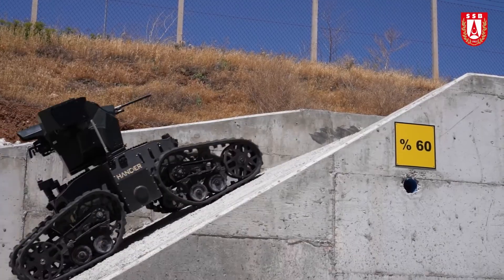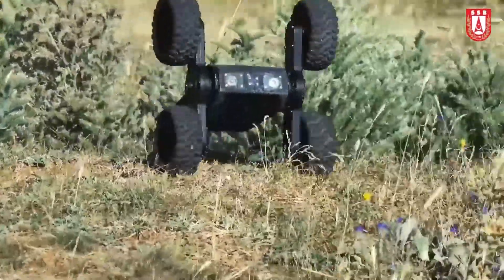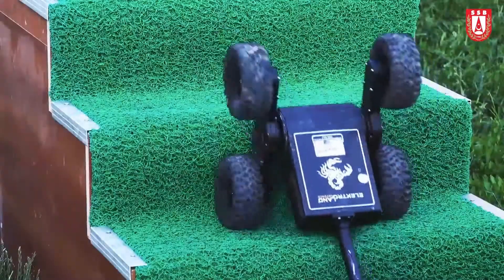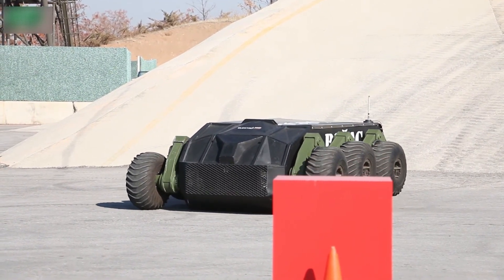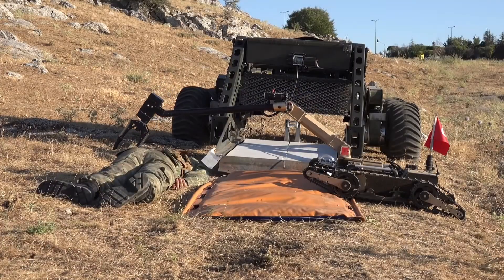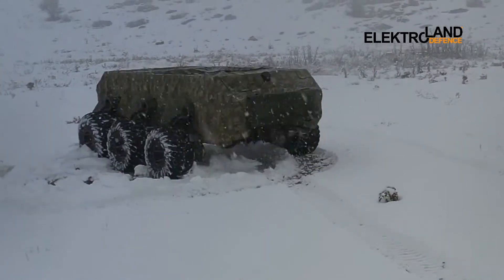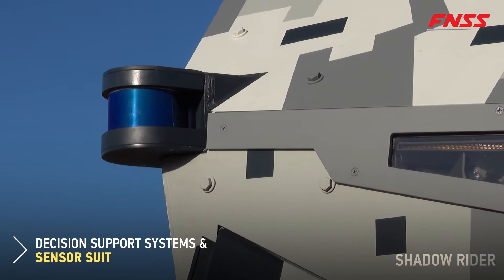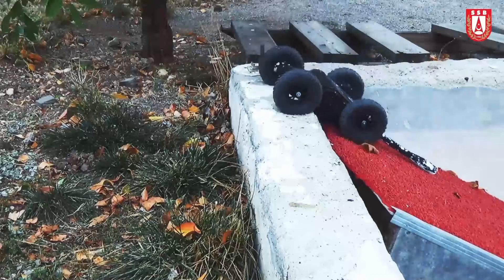Turkey's Unmanned Ground Vehicle (UGV)!!Turkey İs Establishing a Robot Army!!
00:00-1:00 İNTRO
1:28-3:39 ACROB
3:40-5:40 BOGAÇ
5:41-7:17 FNSS SHADOW RIDER
8:12-8:34 OUTRO
TURKEY IS ESTABLISHING A ROBOT ARMY!! TURKEY'S UNMANNED GROUND VEHICLES (UGV)